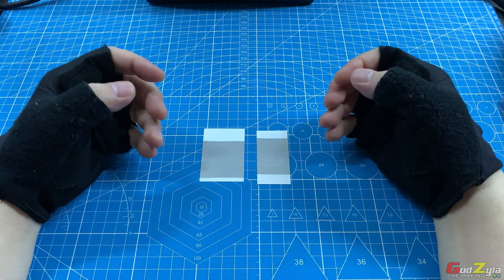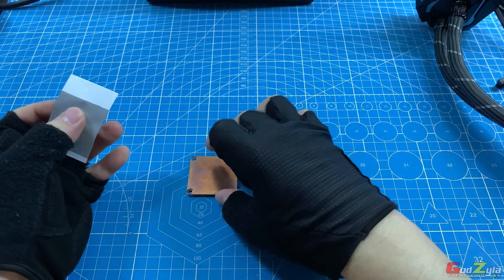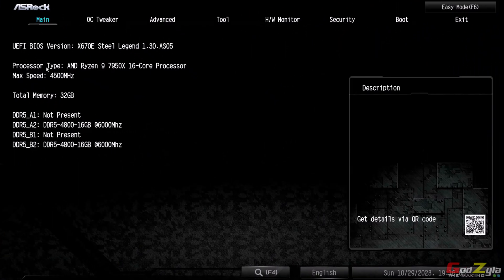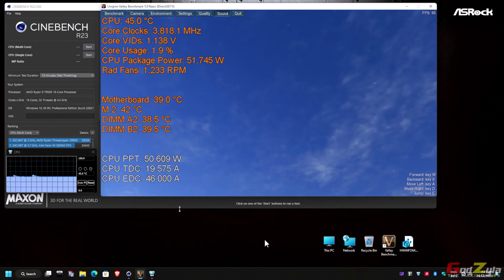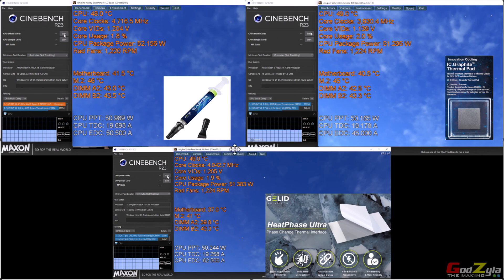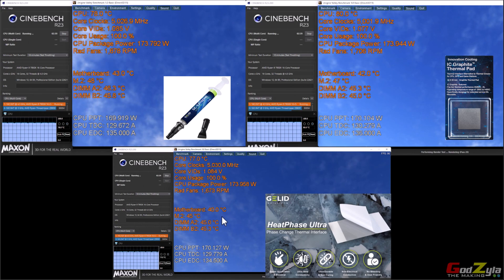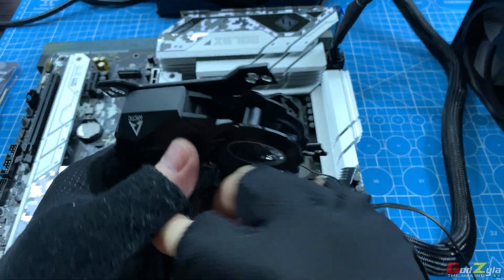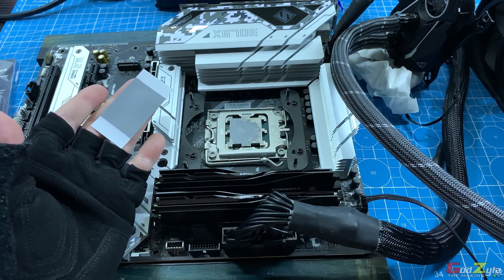Gelid HeatPhase Ultra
I find it's time consuming to apply thermal paste or to remove them off from processors or the CPU coolers? Gelid have approached me to test their new product, the "HeatPhase Ultra Thermal Interface" and this is my experience.

Time Stamp
00:00 | Intro
01:11 | Specification
01:54 | How to apply the thermal interface
03:05 | What I use to compare the thermal
03:25 | Live demo to apply the thermal interface
04:48 | PC parts used for the test
05:05 | UEFI settings
06:14 | Application used and the methodology
08:23 | Benchmark
08:48 | The results
13:06 | Removal of the thermal interface
15:21 | Conclusion and end